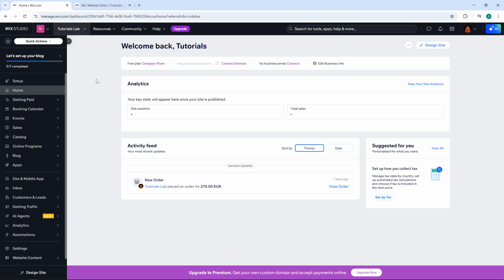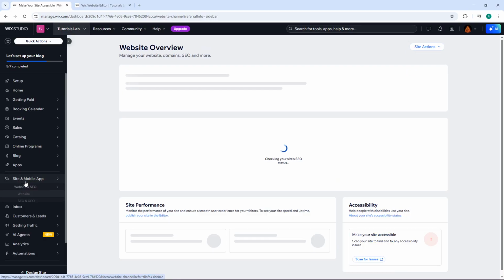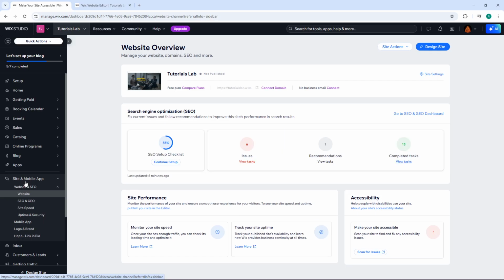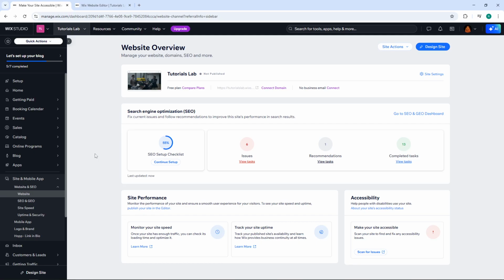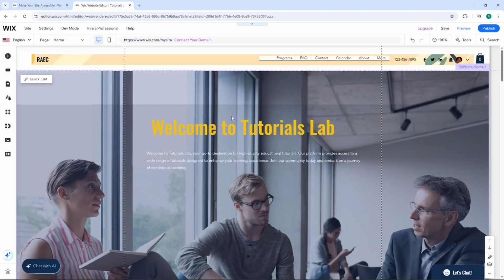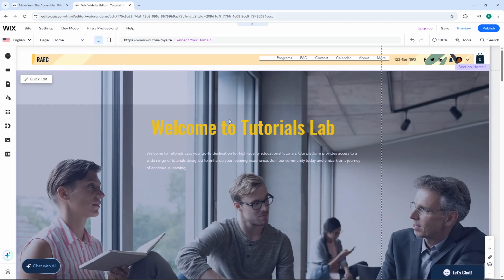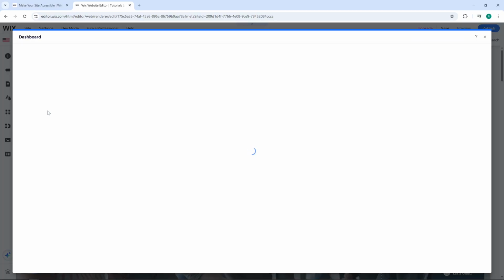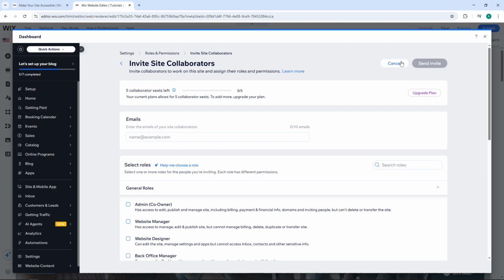How To Invite Collaborators To A Wix Website (Tutorial 2026)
Along the way, you'll learn how to invite collaborators Wix website, add collaborators to Wix site, share Wix website with team, grant access to Wix site editors, setup Wix website collaboration, manage Wix site contributors, let someone edit my Wix website, give editing access Wix website, create Wix website team access, adding editor to Wix business site, Wix website role permissions, invite clients to edit Wix site